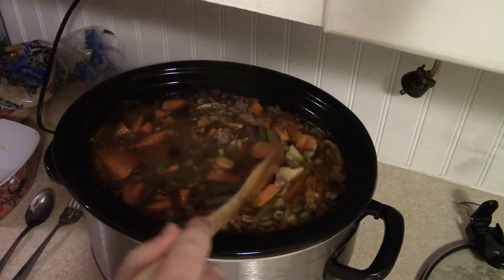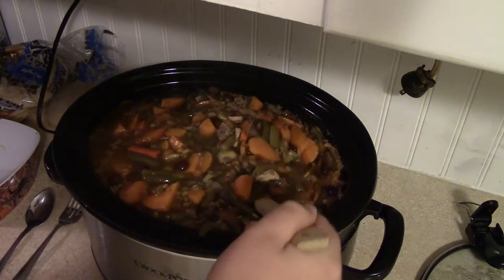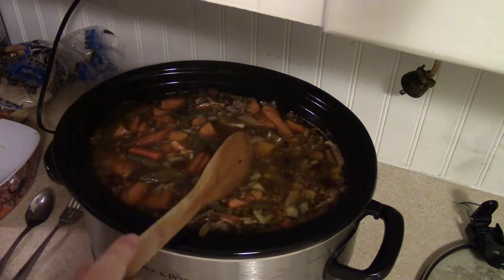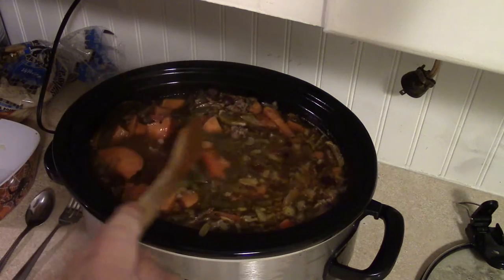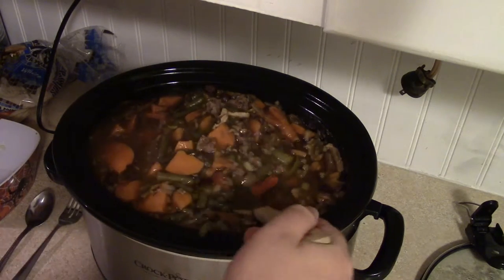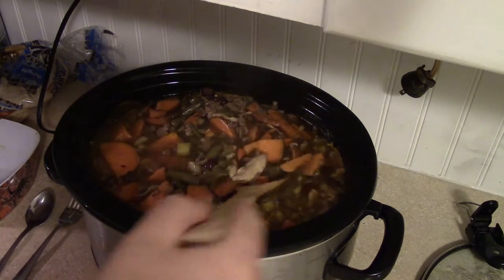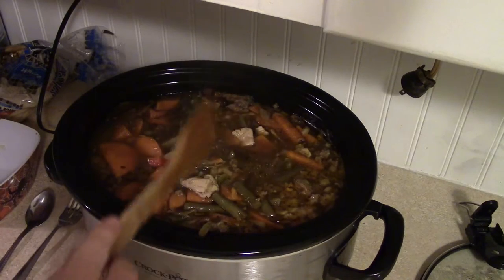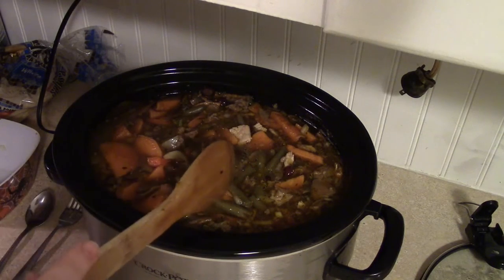Thanksgiving Stew The Otter's test kitchen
I enjoyed re-creating this dish I made in the past. After 12 hours of cooking there wasn't much of a change to it except the potatoes got much softer (to a consistency while I didn't mind, wasn't my favorite)  and the flavors mixed together. I would say cook this no more then 5 hours in the crock pot.  I will be posting the full recipe down here in a couple days.